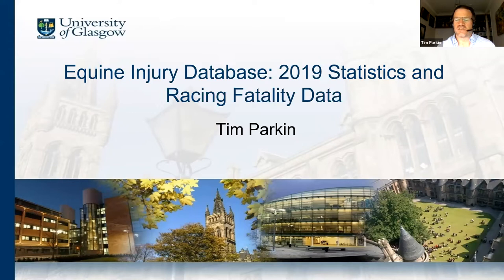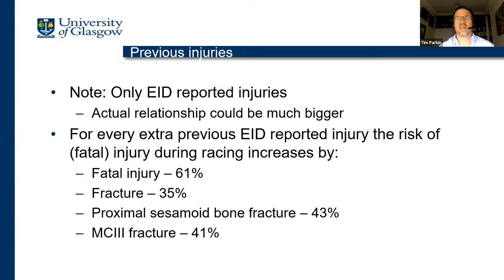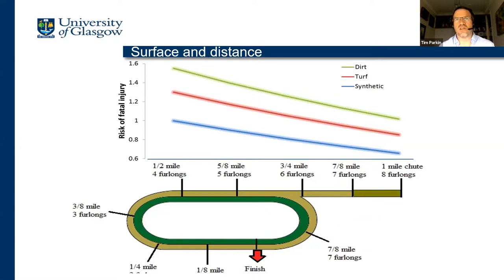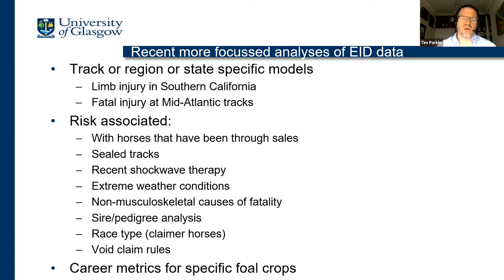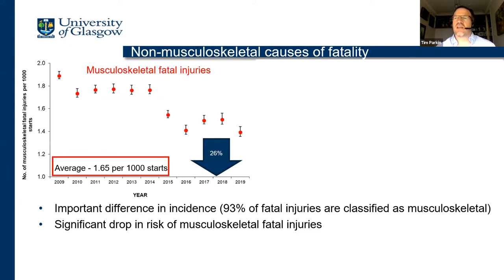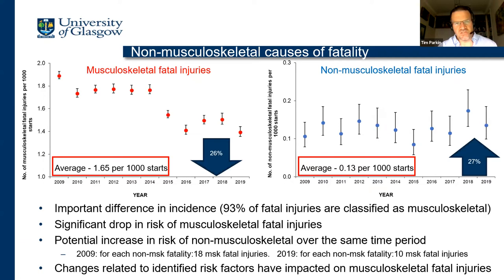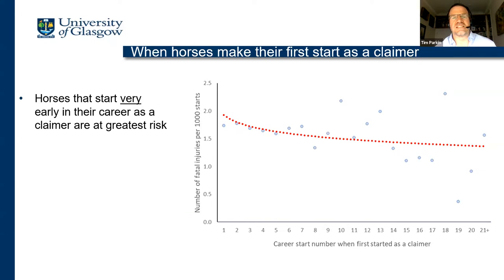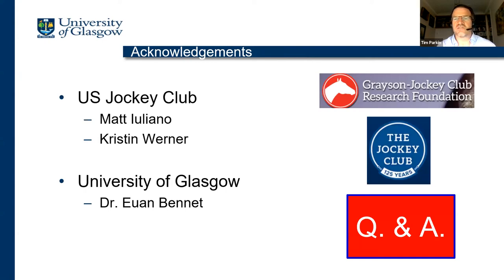2020 Welfare and Safety of the Racehorse Summit - June 9, 2020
Equine Injury Database: 2019 Statistics and Racing Fatality Data
Moderator: Dr. Mary Scollay, Executive Director and Chief Operating Officer, Racing Medication & Testing Consortium
Presenter: Dr. Tim Parkin, Professor of Veterinary Epidemiology, University of Glasgow